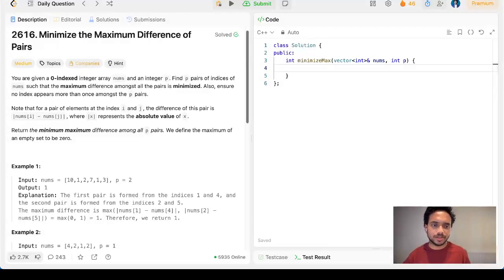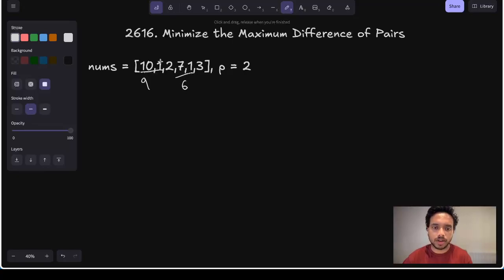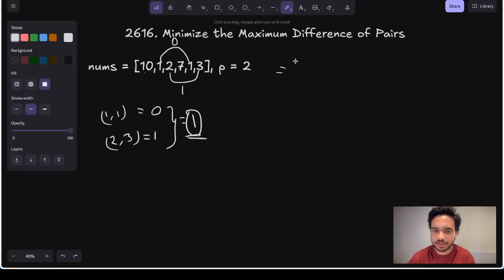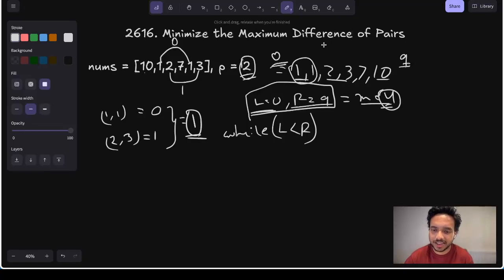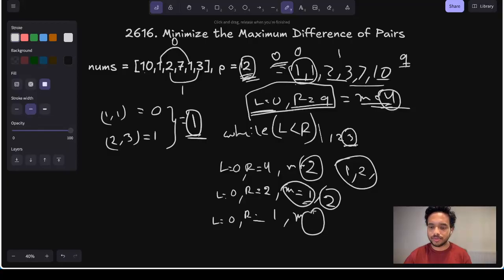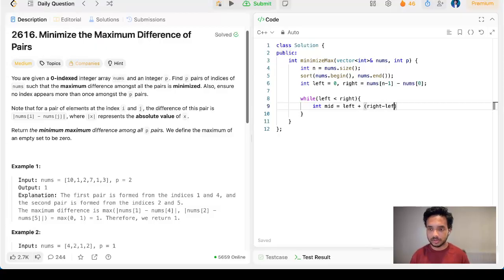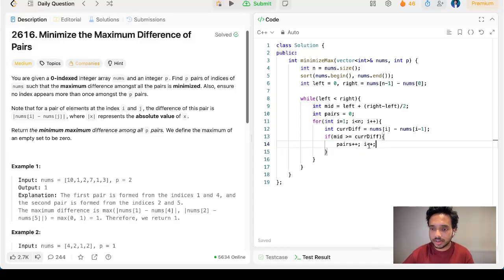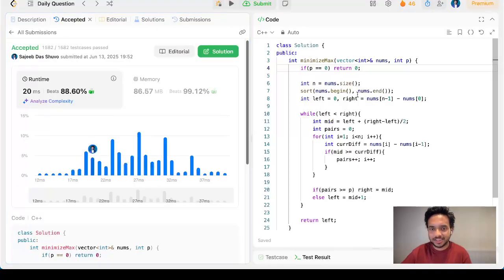Minimize the Maximum Difference of Pairs | LeetCode 2616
LeetCode Daily – June 13, 2025

In this video, I solve a classic binary search on an answer problem. We sort the array, pair up elements greedily, and use binary search to find the smallest possible max difference.

✅ Covers:
- Binary Search intuition
- Greedy pairing logic
- Clean & efficient implementation